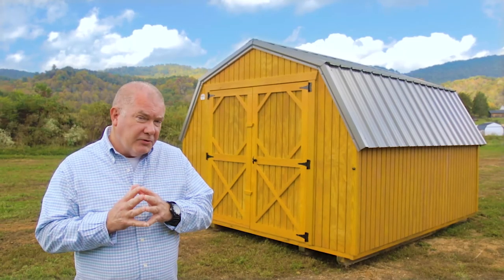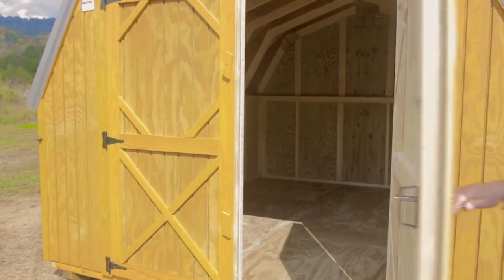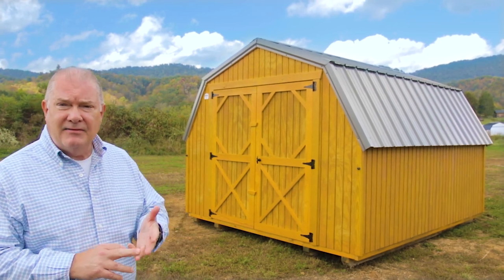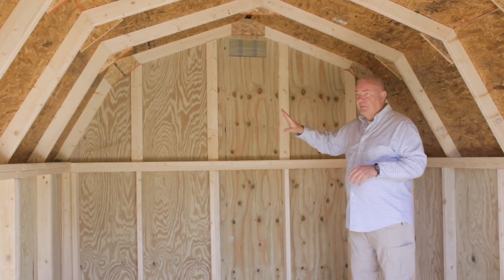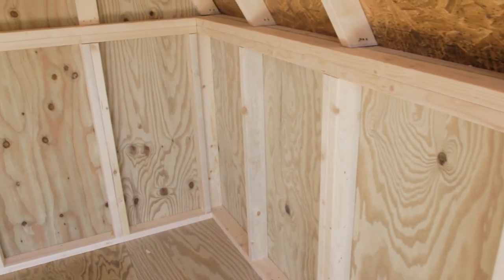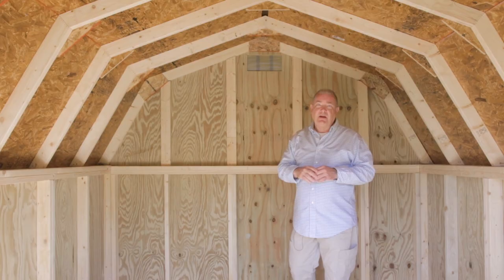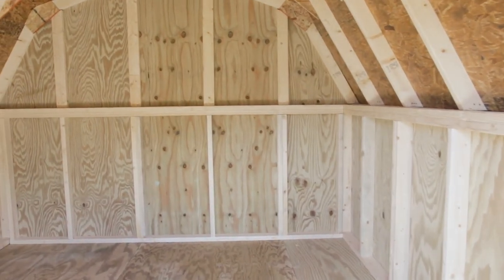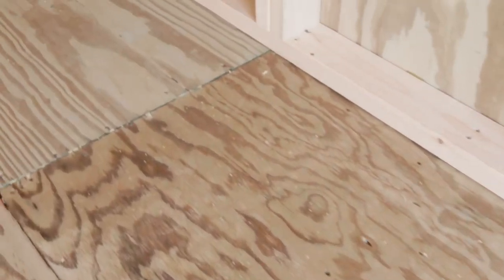Low Wall Barn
The Low Wall Barns are the practical buildings to protect your valuables. They are the most economical solution for storage space. However, if you are not as concerned about interior height and you only have a small number of supplies to store, then the Low Barn Wooden Shed is right for you. (10' x 12' shown)